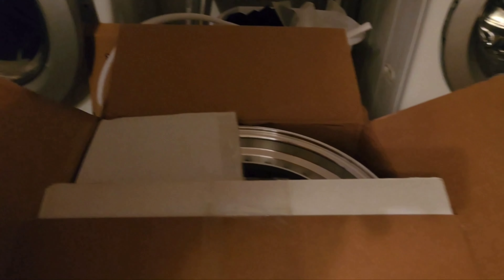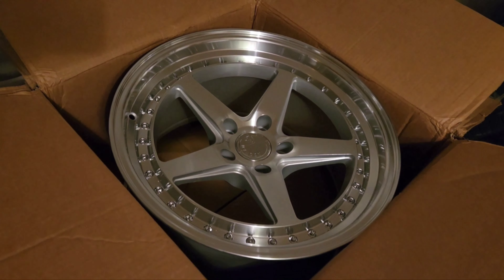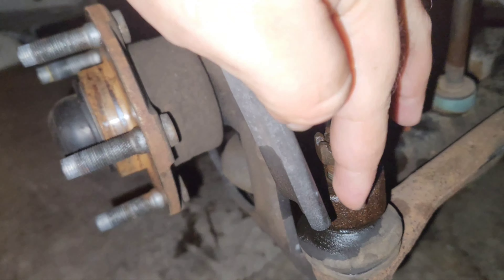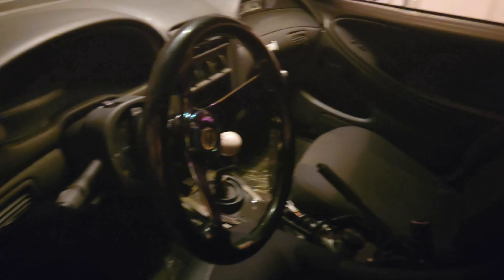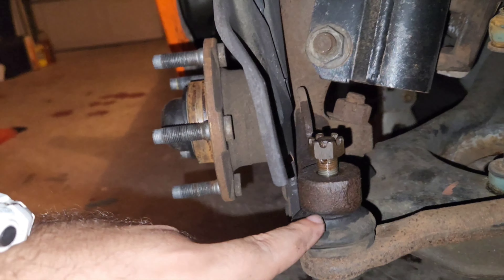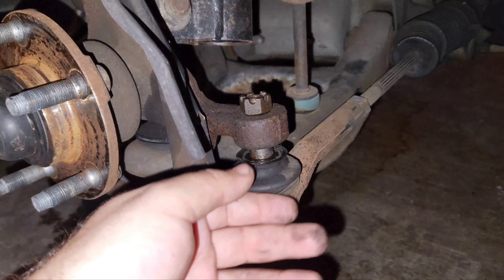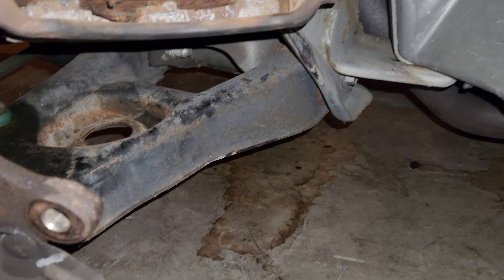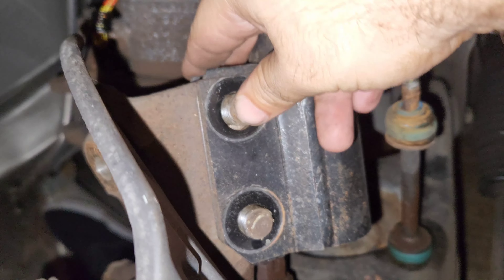Installing An Angle Kit On My Mustang!!! - Part 2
We're back at it with trying to install this angle kit on the Mustang! Only 10 days left till our next event on the 17th at Showtime Speedway!